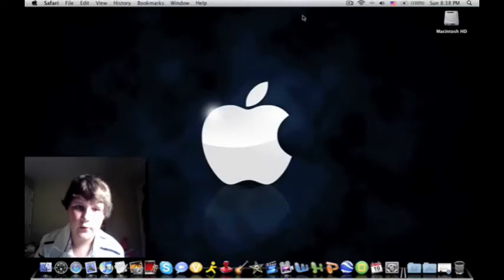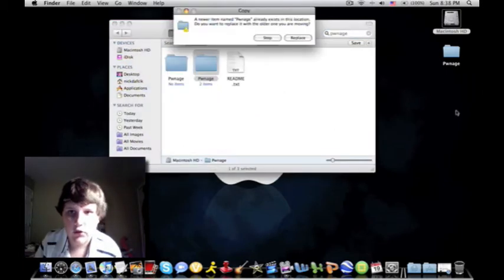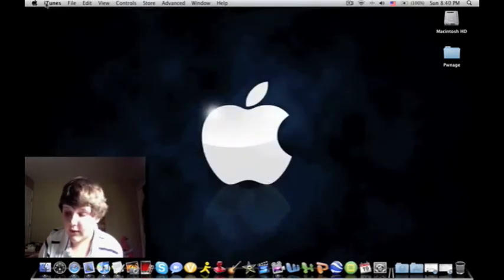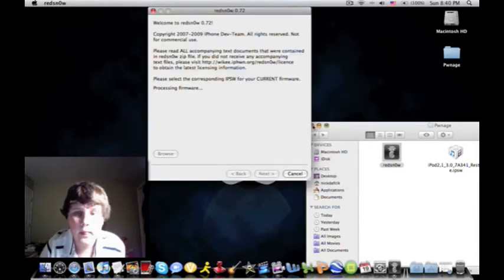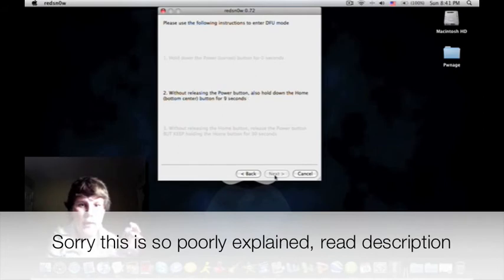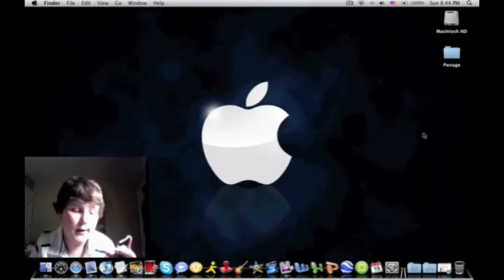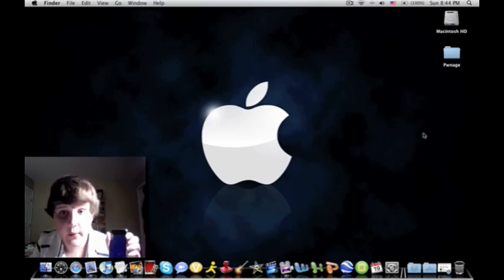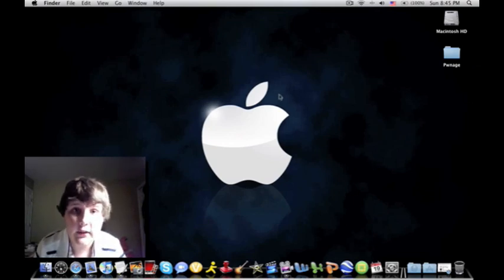How To Jailbreak an iPod Touch 2G (Mac)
This is a quick and easy tutorial on how to jailbreak an iPod Touch second generation on a Mac computer. You must be using 3.0 to do this.

Link to redsn0w Scroll down to "Direct Downloads" and click redsn0w (Mac)

3.0 Firmware Link :
~/Library/iTunes/iPod Software Updates/iPod2,1_3.0_7A341_Restore.ipsw

Copy/Paste above link to address bar and click enter, a little iTunes box will pop up, just drag the firmware to the Pwnage folder you should have made.

HOW TO PUT YOUR iPOD TOUCH IN DFU MODE:

1. Plug in iPod and connect to iTunes
2. Press and hold the Home button and the Sleep/Wake button at the same time.
3. After exactly 10 seconds release the Sleep/Wake button. Continue holding the home button until your iTunes pops up a message telling you that it has detected an iod in recovery mode.
4. A black screen will pop up, and you will know your iPod has been put into DFU mode.